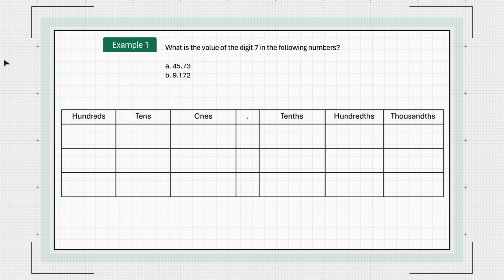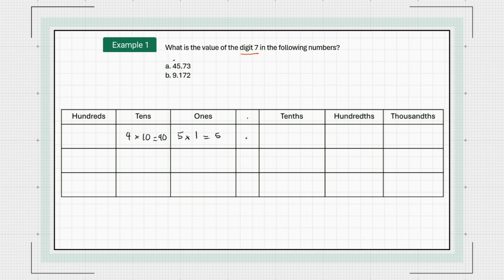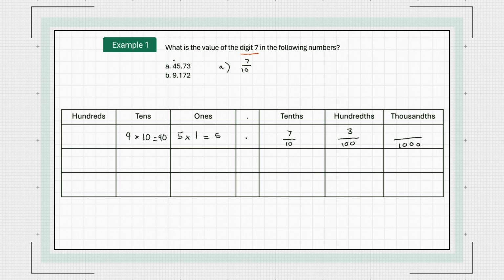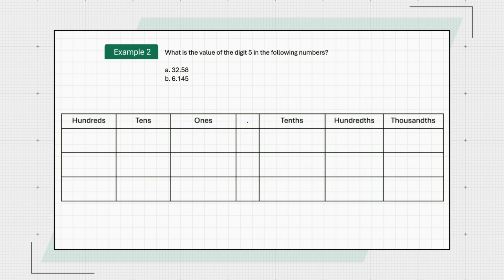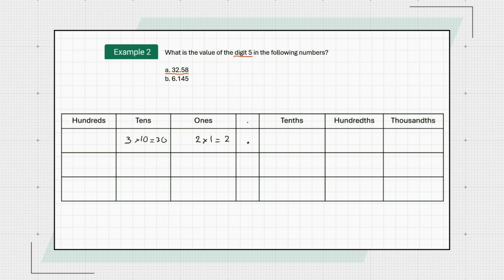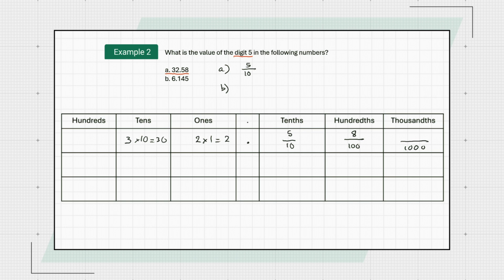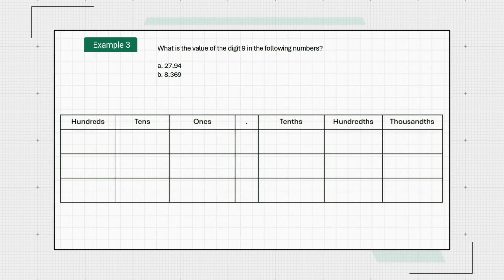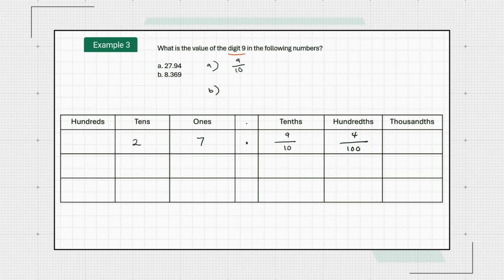Understanding Place Value | How to Determine the Value of a Digit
In this video, we explore how to determine the value of a number based on its place value. Students will learn how each digit’s position affects its value, from ones and tens to hundreds, thousands, and beyond. With step-by-step explanations and guided practice questions, this lesson helps students develop a strong understanding of place value and confidently break down numbers into their individual values.